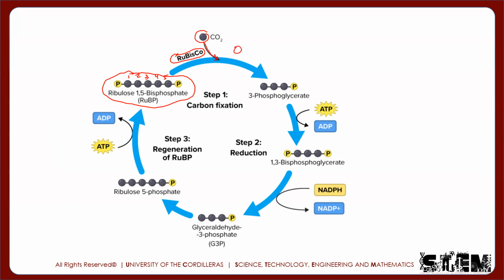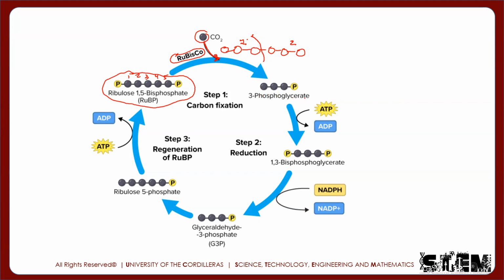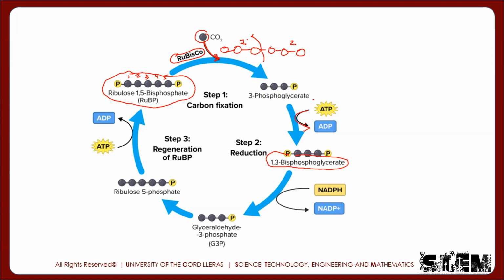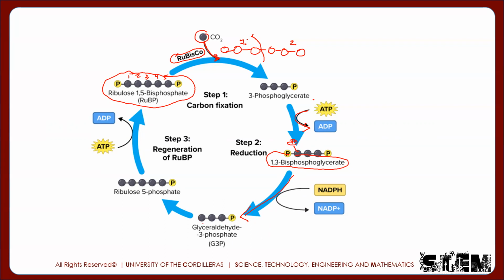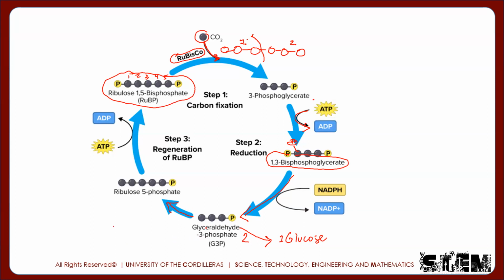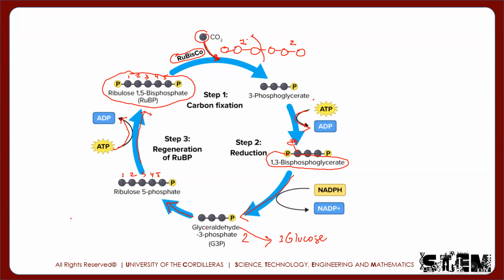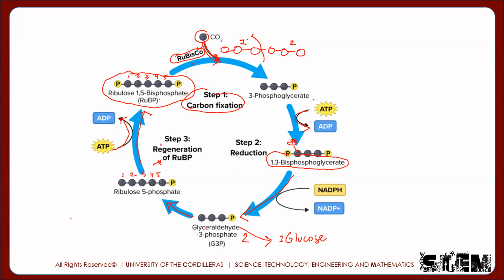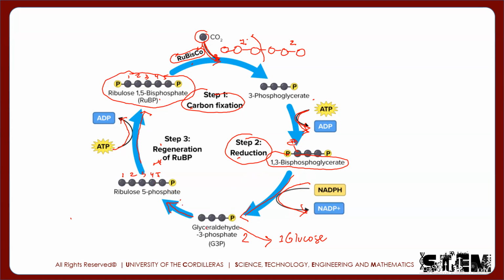CALVIN CYCLE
DARK REACTION OF PHOTOSYNTHESIS